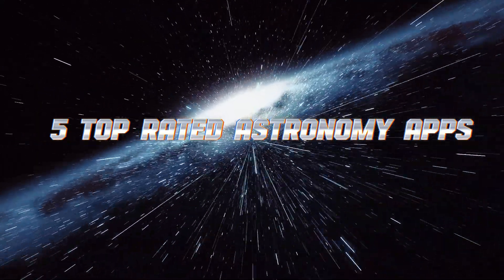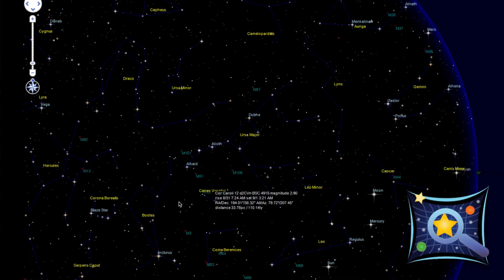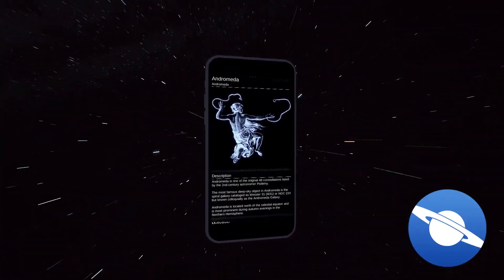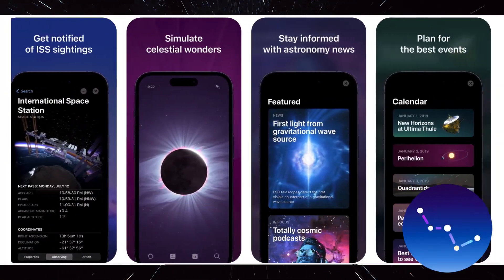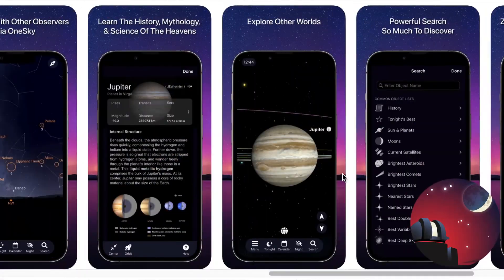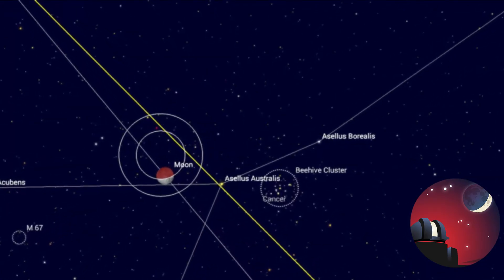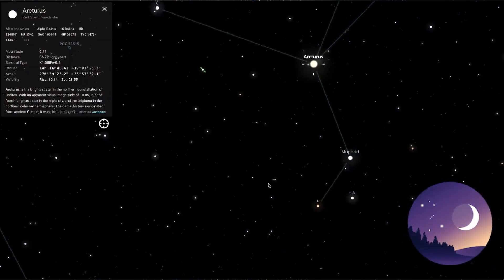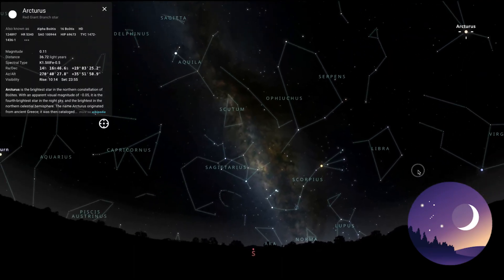Five Free Must-Have Apps For Astronomy Enthusiasts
top 5 free astronomy apps for 2024 Here is a short guide to the top free astronomy apps for 2024! From interactive sky maps to comprehensive star guides, these stellar apps will transport you to the cosmos, all from the convenience of your phone.

0:00 - five top-rated free astronomy apps
0:02 - Sky Map
0:12 - star chart
0:21 - sky guide
0:32 - Sky Safari 6
0:50 - Stellarium